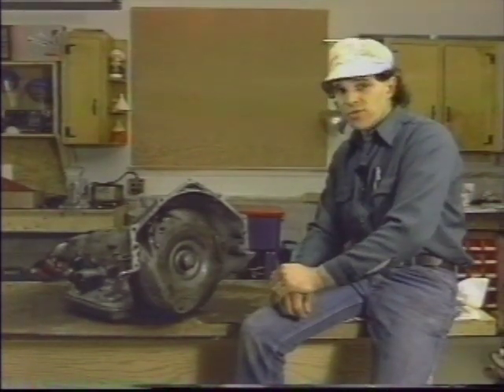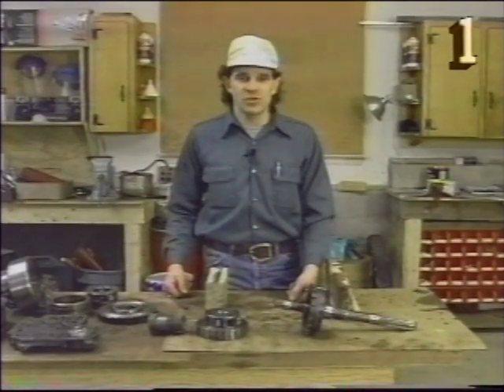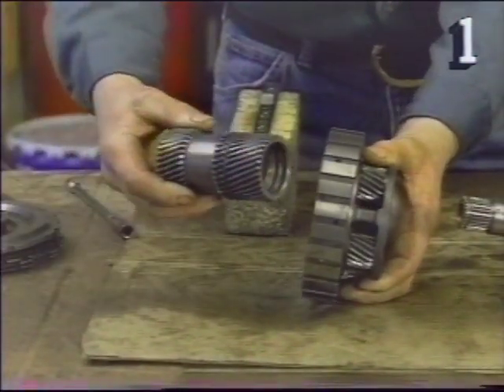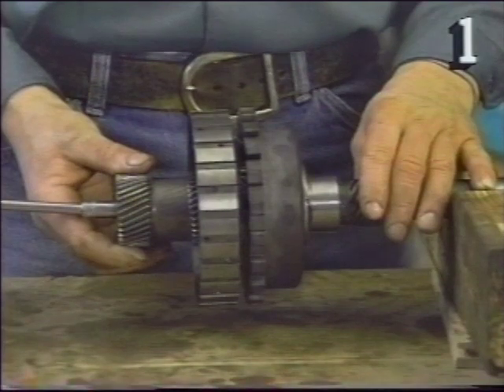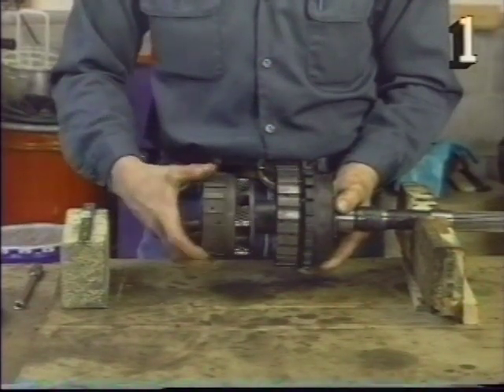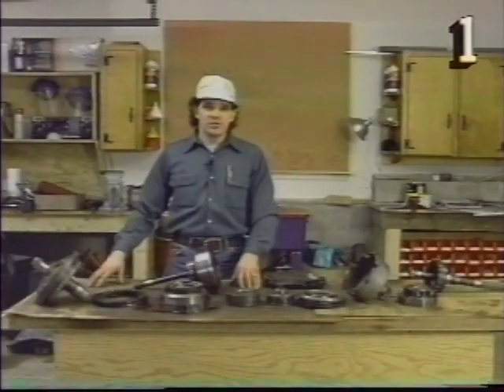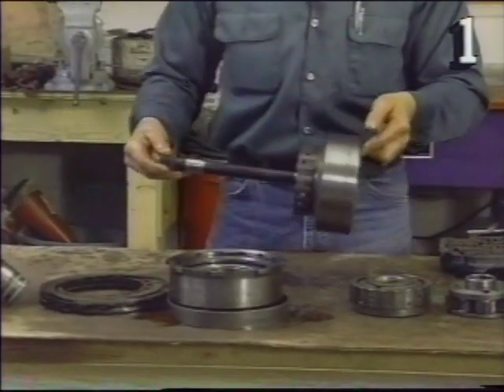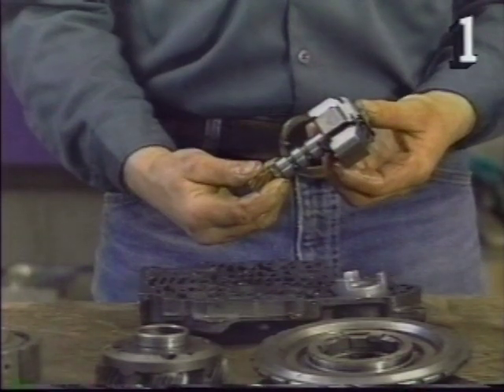Rebuild Your Auto Tranny- Part 1- The Basics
Automatic transmission rebuild.  Here we start the rebuild of the GM TH-350 automatic transmission.  The basics shows major component assemblies and tools needed.  Principles apply to many non electronic auto trannies.